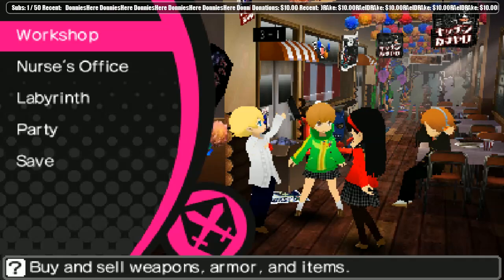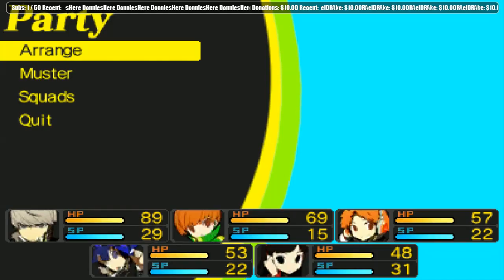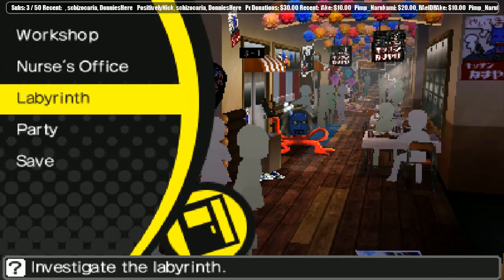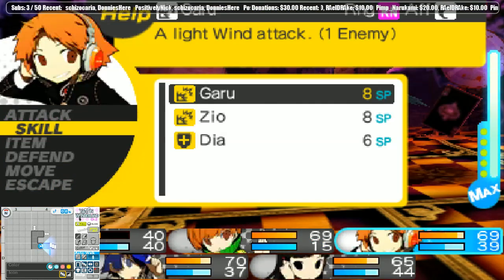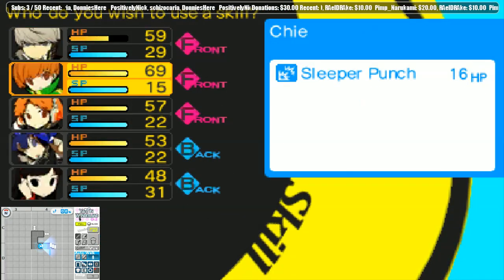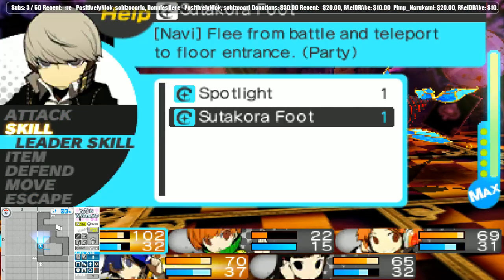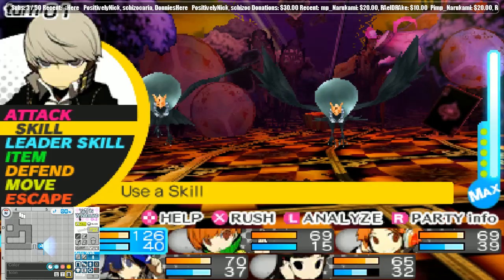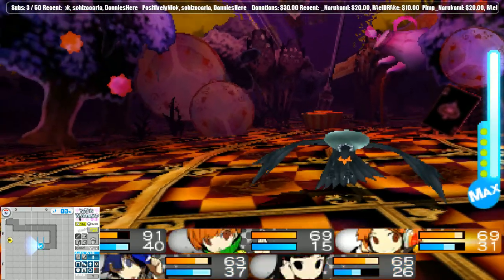Let's Play Persona Q: Shadow of the Labyrinth - Part 6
Let's Play
Persona Q: Shadow of the Labyrinth (Ninatendo 3DS)

A playthrough of the latest Persona story, Persona Q: Shadow of the Labyrinth. The first ever Persona title on a Nintendo system features characters from both Persona 3 and Persona 4 in a dungeon crawling adventure.